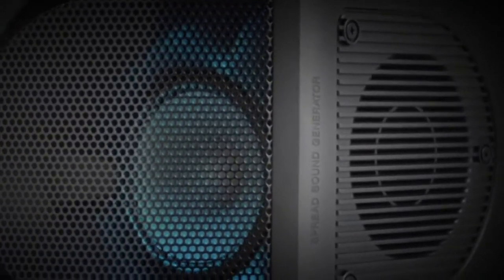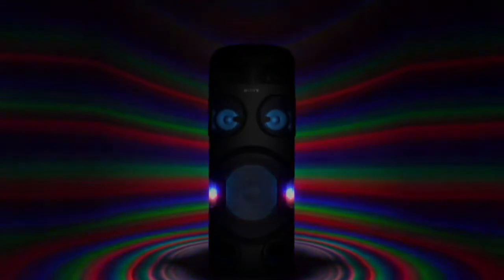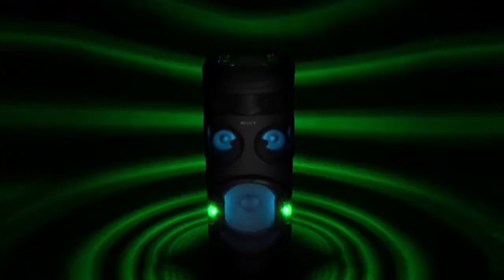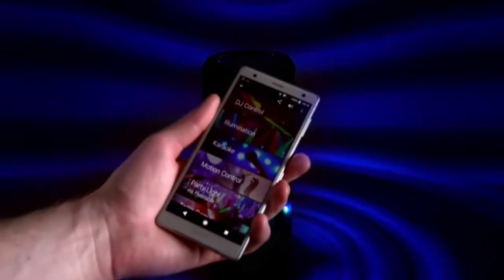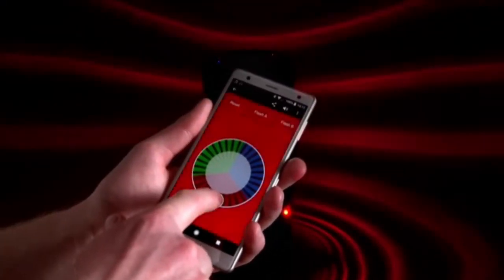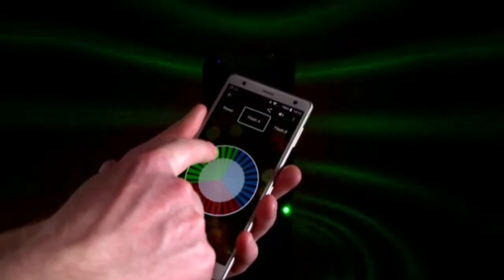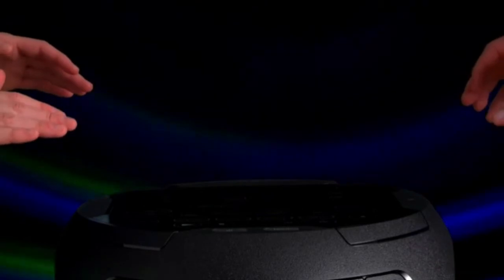Best TOP 10 SPEAKERS FOR PARTIES and Celebrations (Part 2)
Here are the best TOP 10 speakers for the parties and functions. You are going to love these.

1. SHARP PS-929
2. Pioneer Club 5
3. Donerton
4. Max
5. JBLPARTYBOX
6. Sony MHC-V72D
7. KitSound Slam XL
8. IPX7
9. Aiwa Exos-9
10. PANASONIC